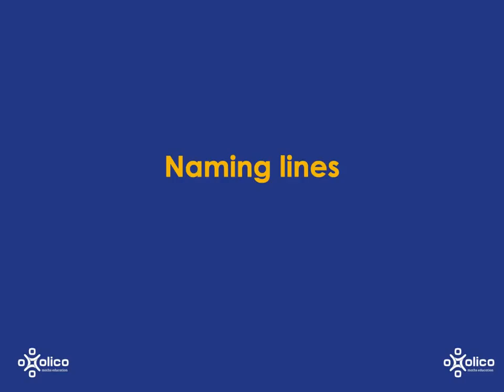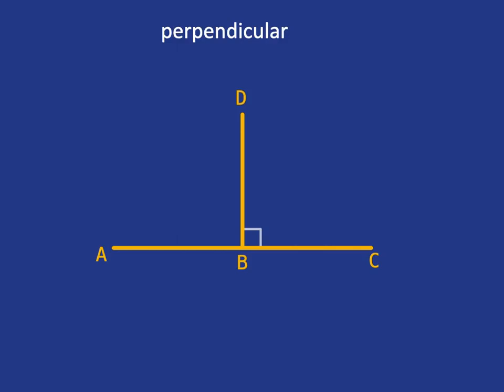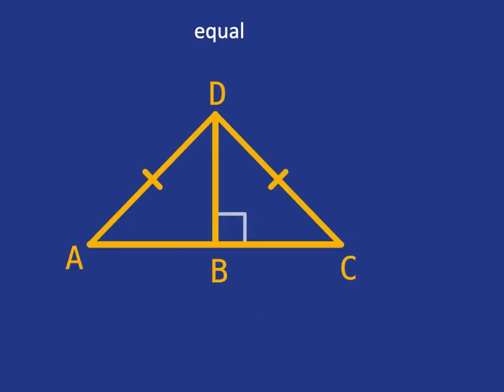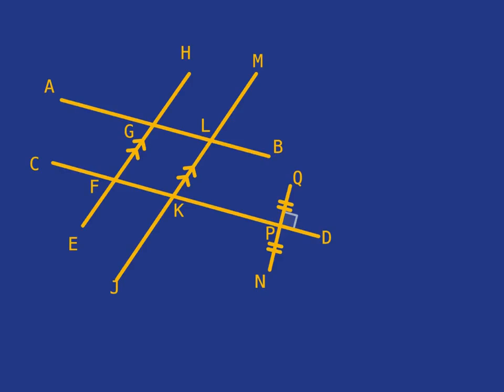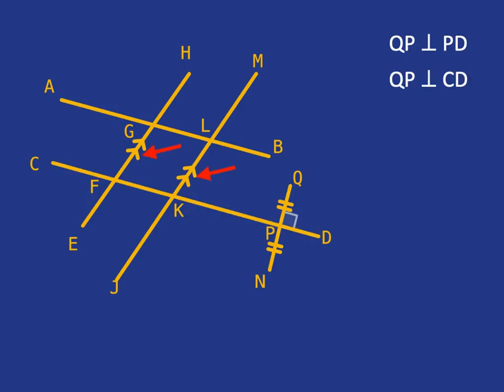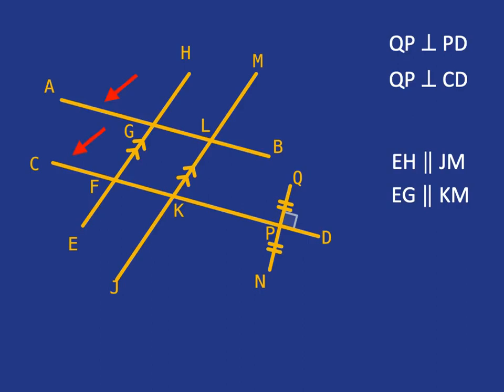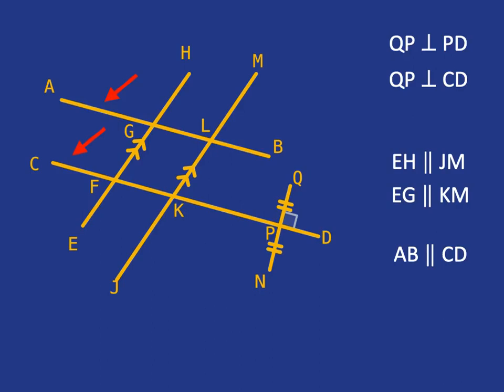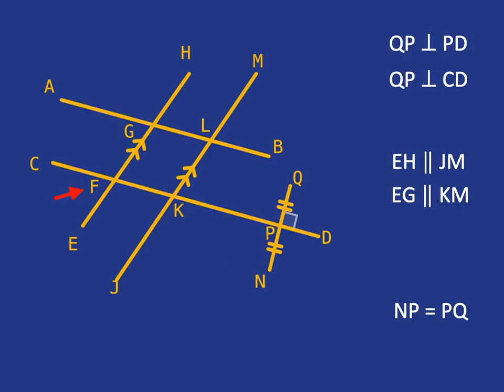Gr 8&9 Geometry of Straight Lines 1c: Naming Lines